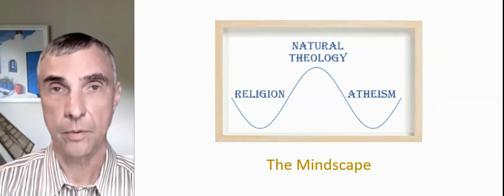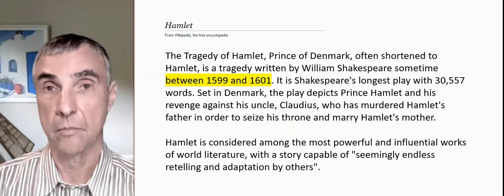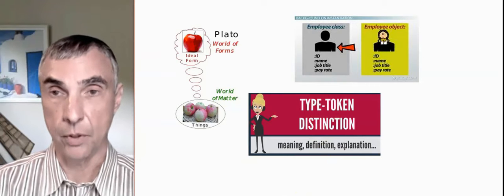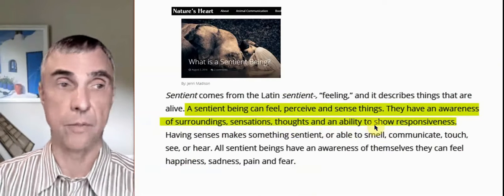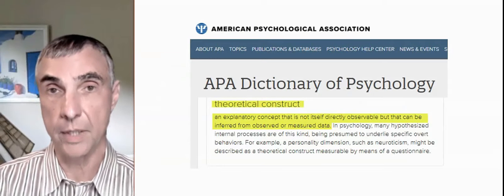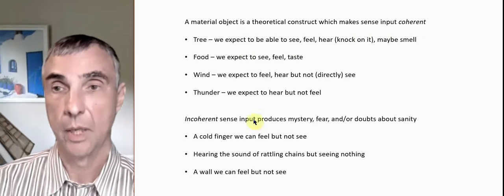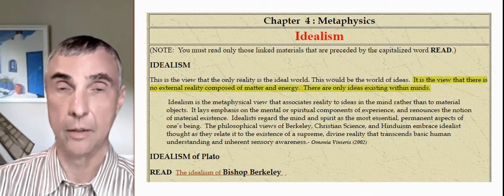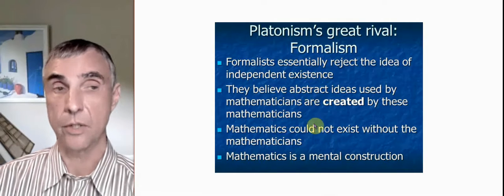59 - The Mindscape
The mindscape, abstract objects vs concrete objects, Mathematical Platonism, the emotescape, the 7 senses: sights, sounds, smells, tastes, touches, emotions, thoughts; eye of the heart; eye of the mind; Shakespeare’s Hamlet; Platonic world of forms; class/object distinction; type/token distinction; did Shakespeare create or discover his plays? did the number 2 exist before the Big Bang? we have no sense that directly experiences matter; matter is a theoretical construct, an explanatory inferred concept; coherent sensory input vs incoherent sensory input; reality of numbers exceeds the reality of matter